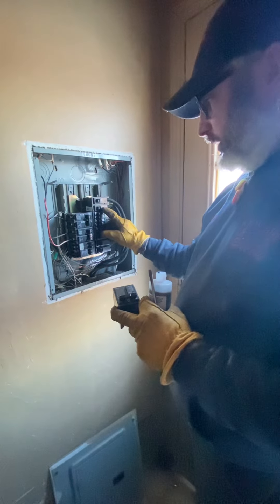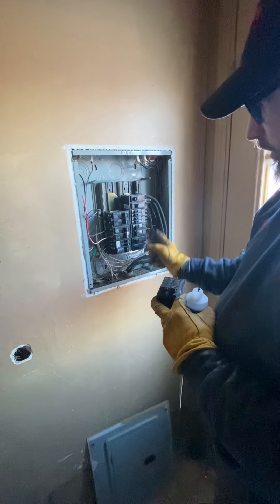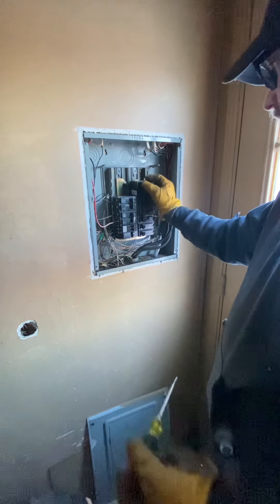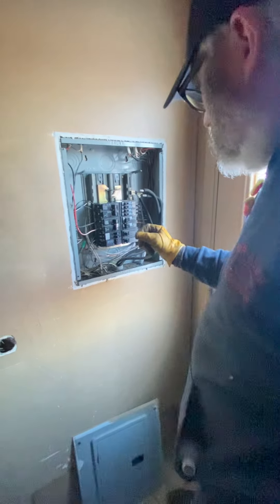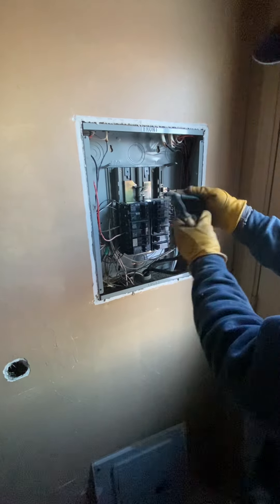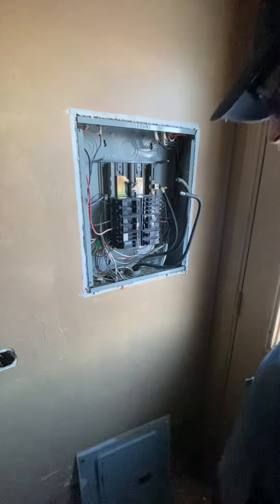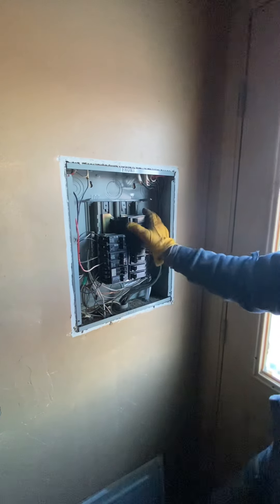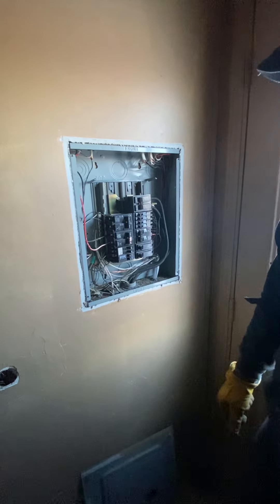Bad main breaker in the electrical panel plus some "issues"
This is a job where I had to replace the main breaker in a 100 Amp electrical panel.